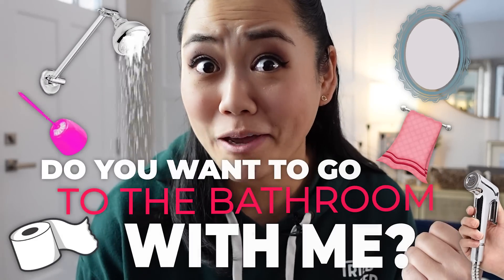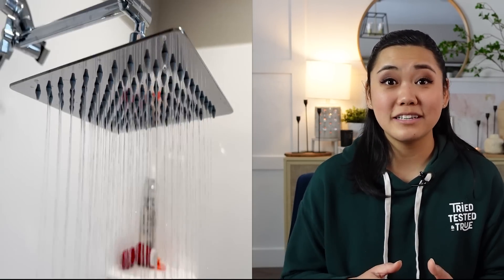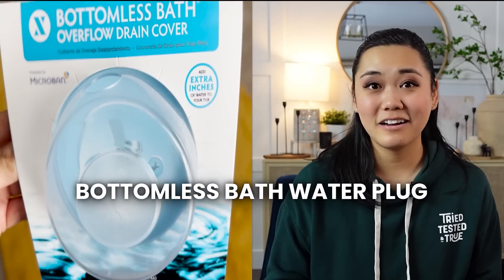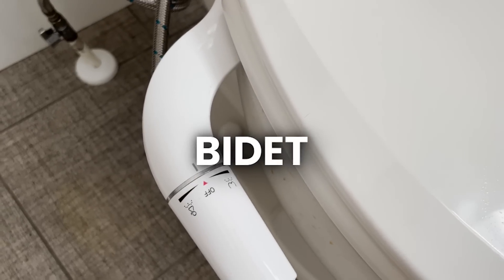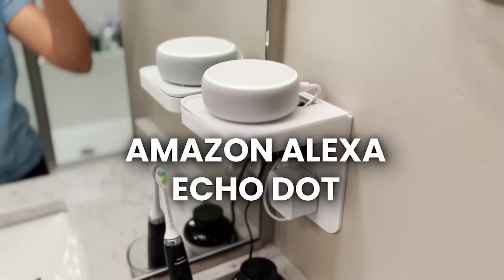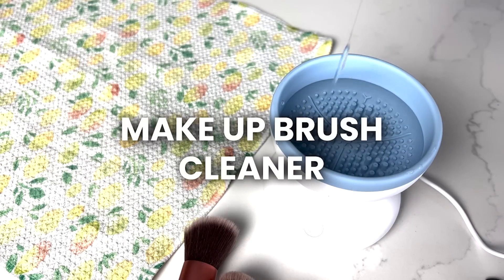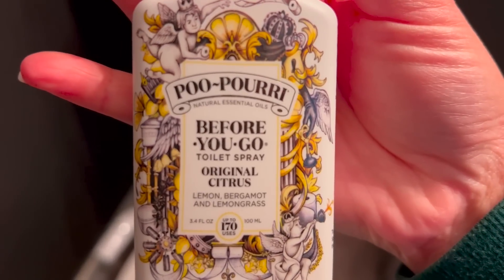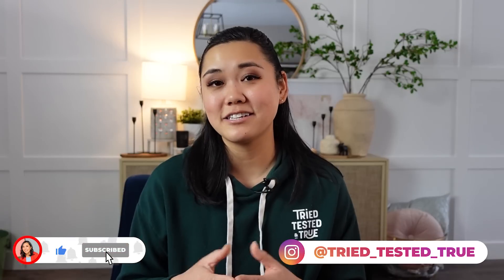Amazon Bathroom Finds I CAN'T Live Without *SAVE & SPLURGE!*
🚨PRE-ORDER MY NEW COOKBOOK TODAY! "Enjoy! 101+ Pressure Cooker Recipes for Everyone" will ship early December. 🚨 February 2023 Amazon Bathroom finds! These Amazon hacks and home products have been life changing and so good. All links are on a shoppable list